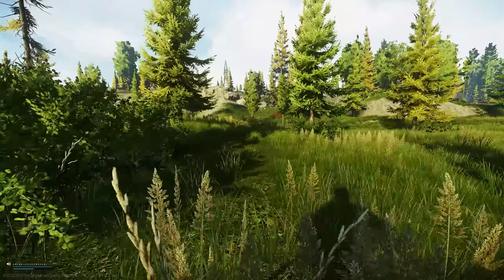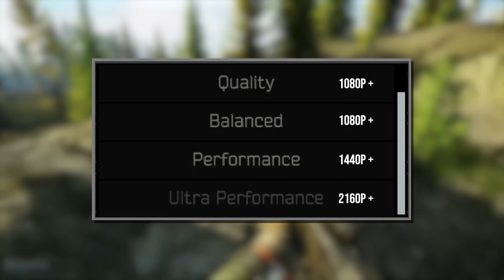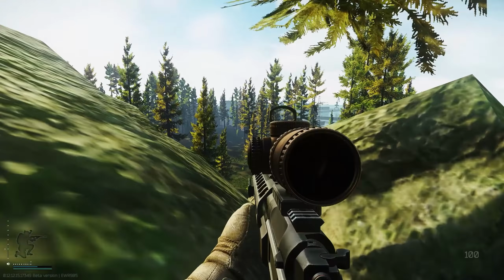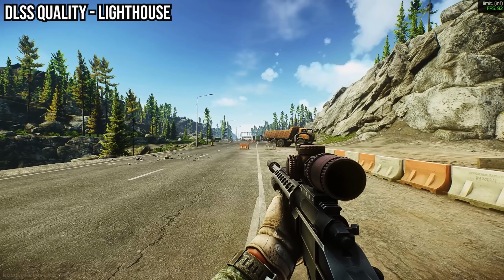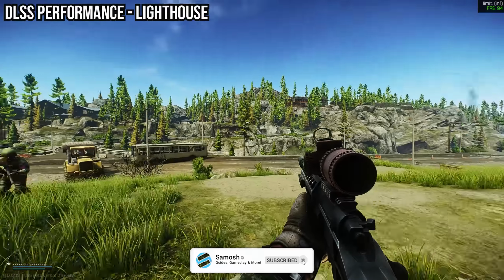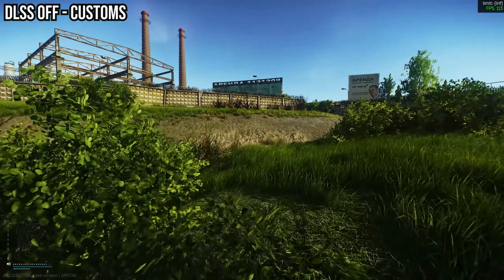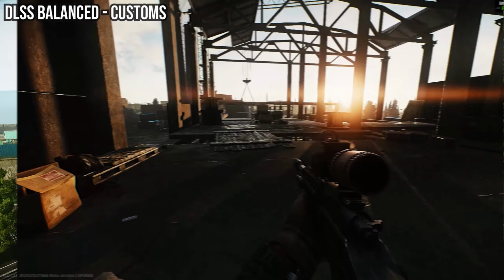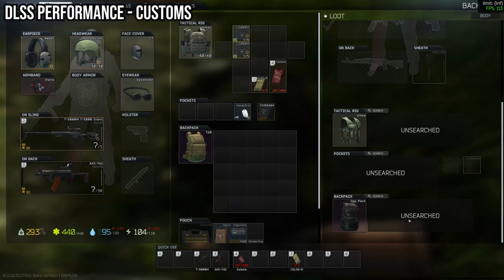DLSS IS NOT WORKING AND NOT WHAT WE EXPECTED - Escape from Tarkov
Along with the most recent patch to Escape from Tarkov, DLSS was added to the game, something which has been long awaited for by much of the community, on paper this will allow players to achieve much higher and stable FPS in game but after testing this on Day 1... This doesn't seem to be the case.

With each passing day the situation in the Norvinsk region grows more and more complicated. Incessant warfare in Tarkov has sparked massive panic; the local population has fled the city, but those who stayed are looking to improve their fortunes at the expense of others. Having accepted the new reality, savage Tarkov locals - "Scavs" flocked into well-armed gangs and started the redivision of the city. Nowadays, Tarkov is separated by unseen borders, controlled by different groups. Gain-greedy gunmen would go to any length to have their way, including the murder of civilians and direct confrontation with the two private military companies.

The players will have to experience living in the skin of one of the mercenaries who survived the initial stage of the Tarkov conflict. After choosing one of the sides – USEC or BEAR – the player’s character starts to make his way out of the city. Tarkov is sealed off by UN and Russian military, supply chains are cut, communication with operational command is lost, and in these conditions everyone has to make his own choices of what to do and how to get out of the chaos-ridden metropolis.

▶ DLSS ISNT WORKING AND IS NOT WHAT WE EXPECTED - Escape from Tarkov